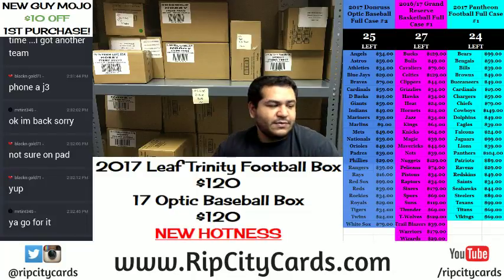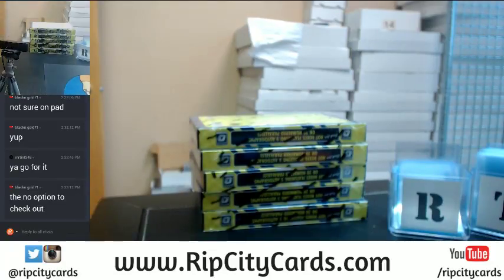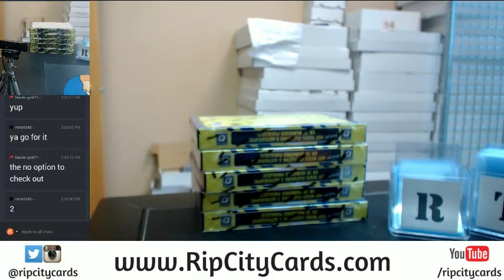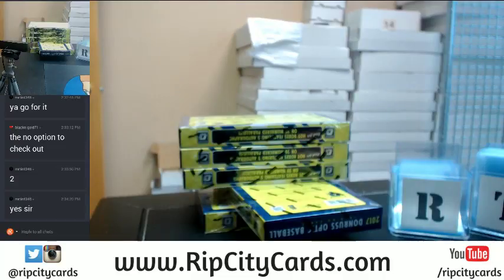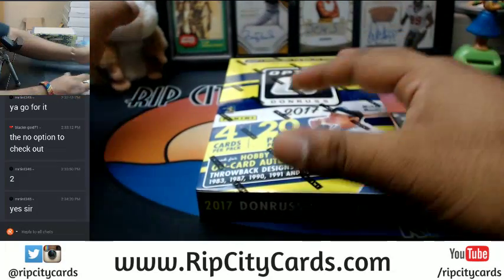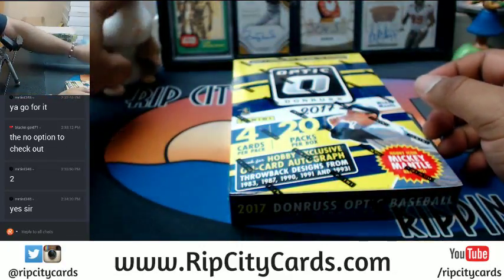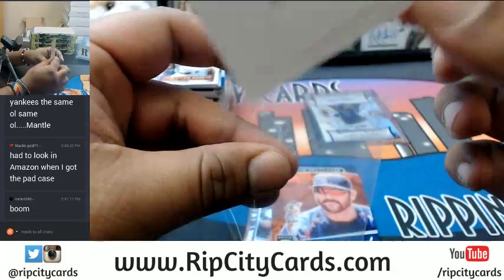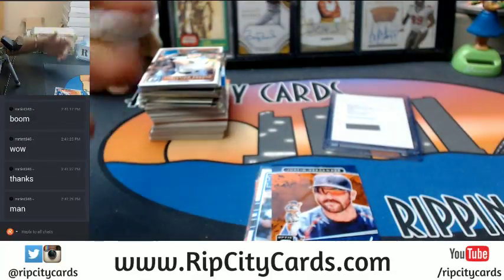2017 Donruss Optic Baseball Personal Box #2 07212017